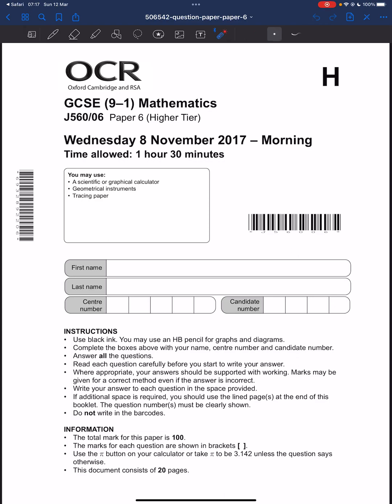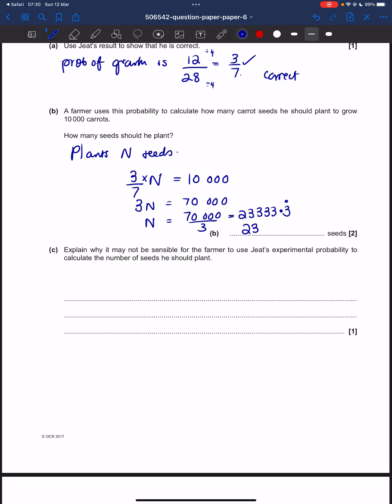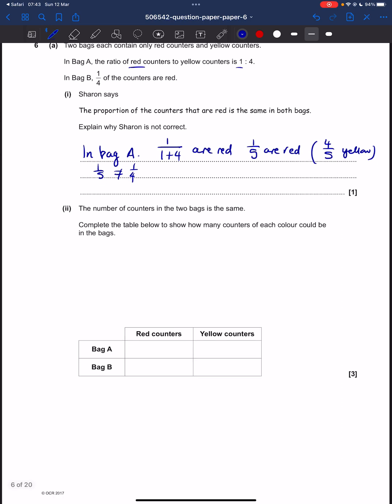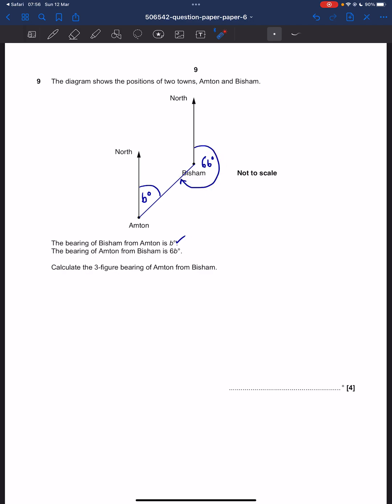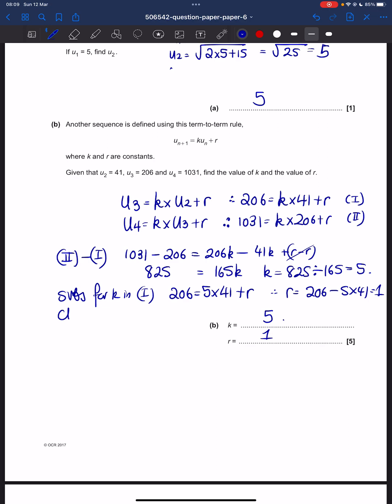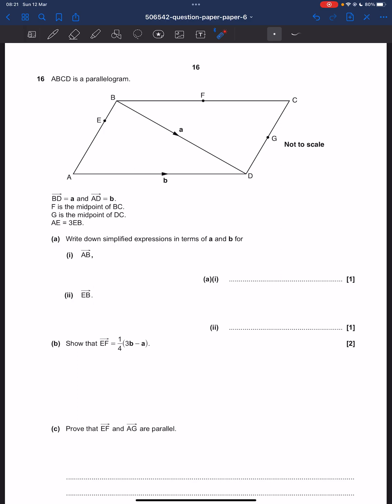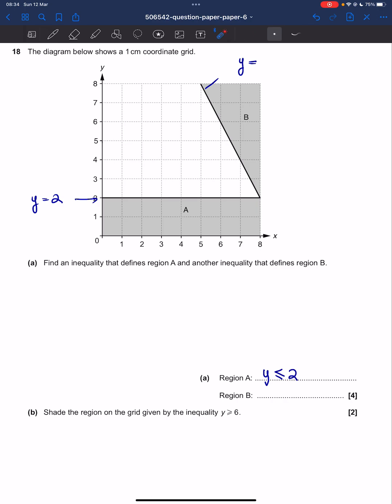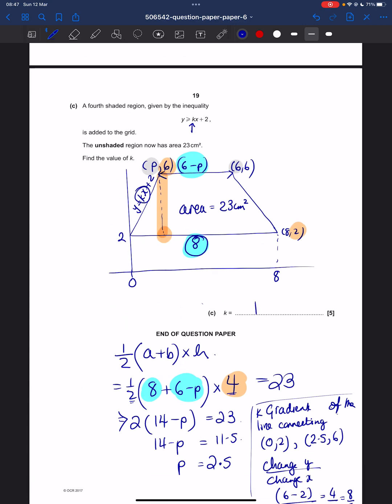OCR GCSE Mathematics Higher Paper 6 November 2017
These solutions are not endorsed by OCR, rather are those of the author.